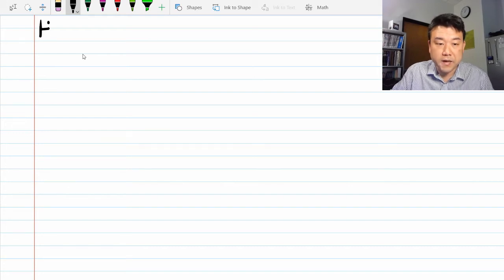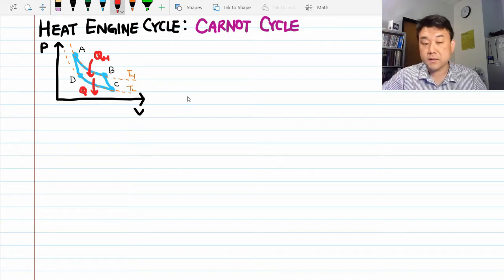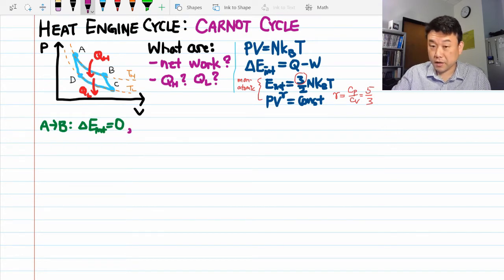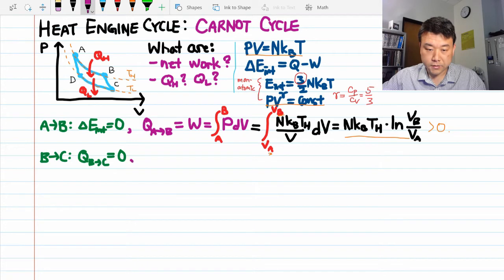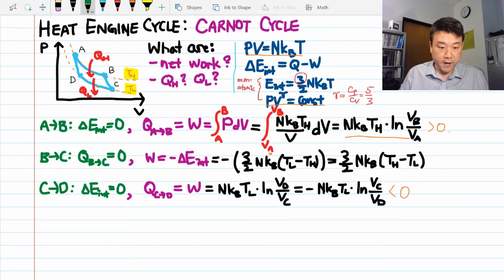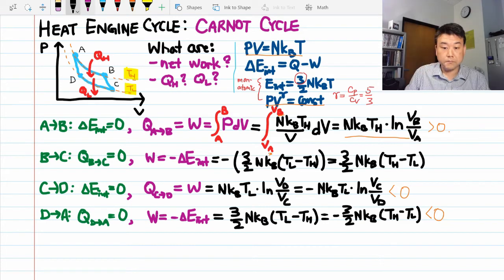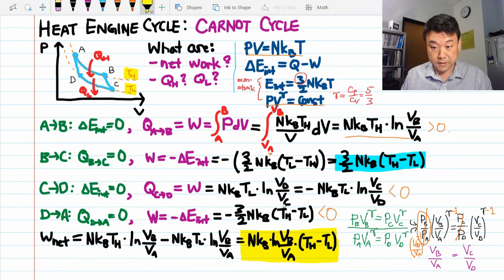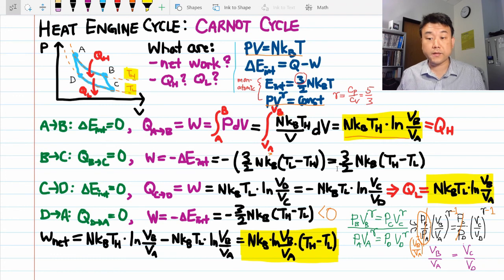Heat Engine Cycle Example, Carnot Cycle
Some audio issues with the older version has been fixed in this new upload.